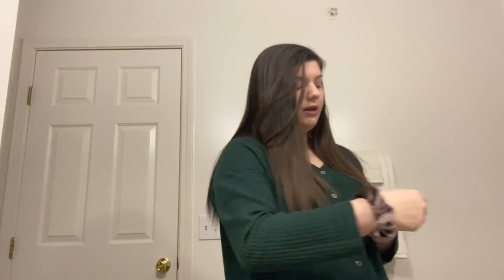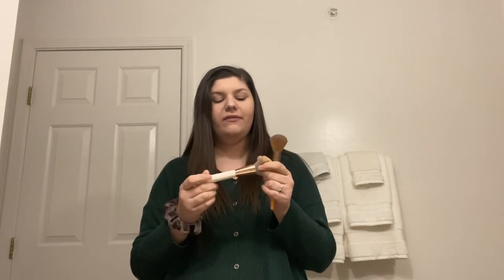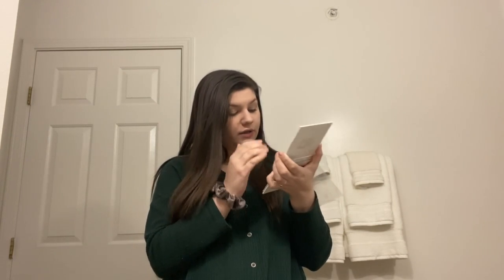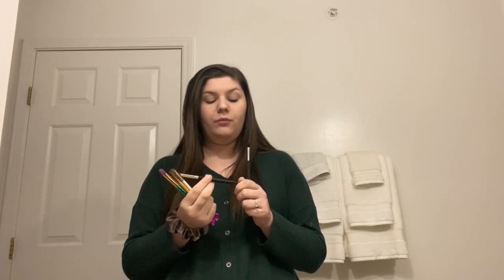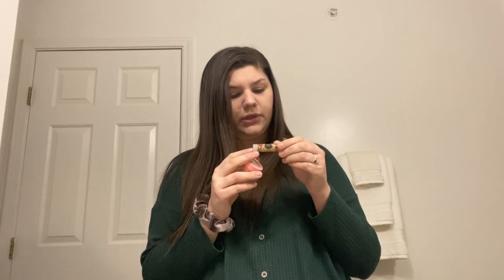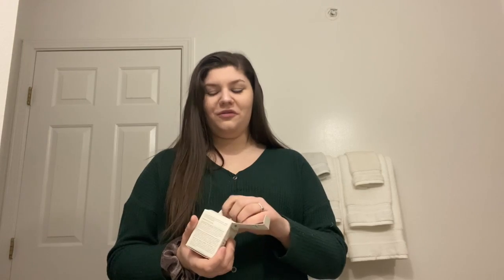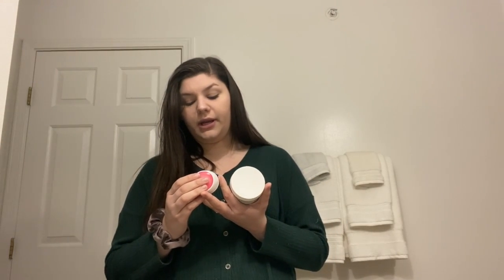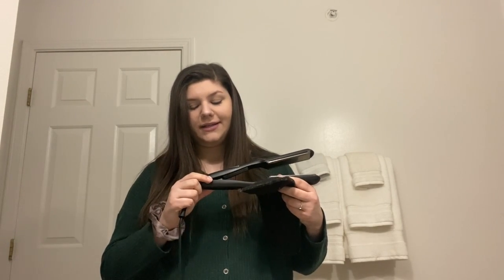WHAT TO PACK FOR DISNEY: makeup, haircare, skincare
HEY GUYS! Welcome to part two of my Disney packing series! This video is showing the makeup and haircare that I bring to Disney world! I unpacked my bags for you guys and showed you most of what I bring with me! Hope y’all enjoy!

Items Mentioned:
Makeup:
Beauty blender

Setting powder:

Setting spray:

Powder Highlight:

Jelly Highlight:

Skincare
Cleanser:

Cleansing Balm:

Haircare
Dry Shampoo:

Blow Dryer:

Hey everybody! I’m a 20 year old girl originally from Cape Cod and recently moved to Indiana. Just making content for my boyfriend and family to look back on! Let me know what kinds of videos or vlogs you’d like to see in the future!